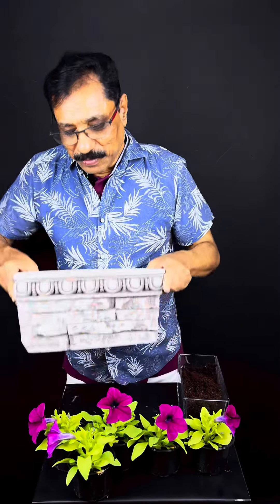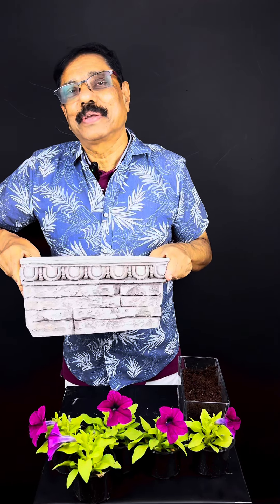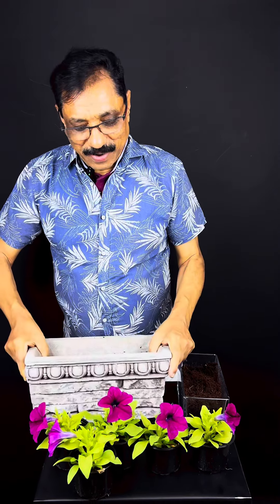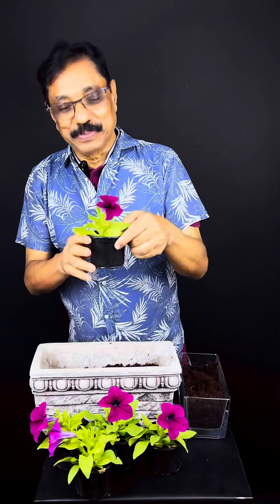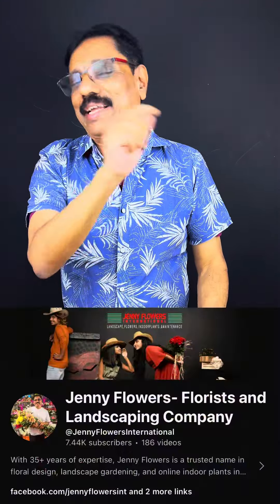🌸 Learn how to plant vibrant Petunias and brighten up your garden! 🌿✨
🌸 Watch us transform your garden with vibrant Petunias! Learn how to plant and set up these stunning outdoor blooms for a colorful and lively space. 🌿✨

Dubai- UAE
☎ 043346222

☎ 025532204